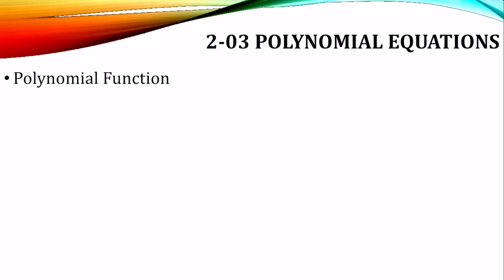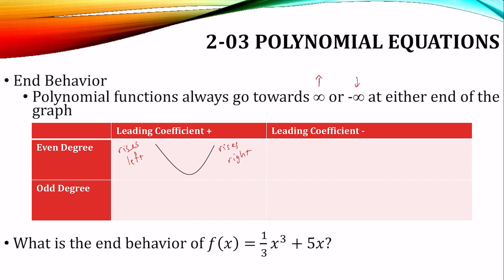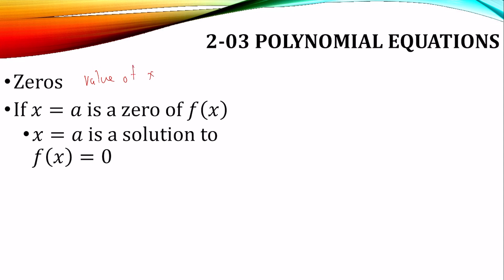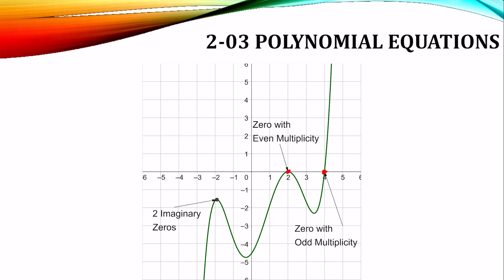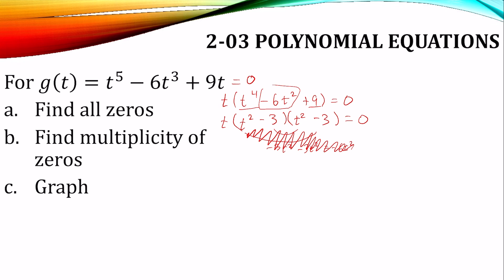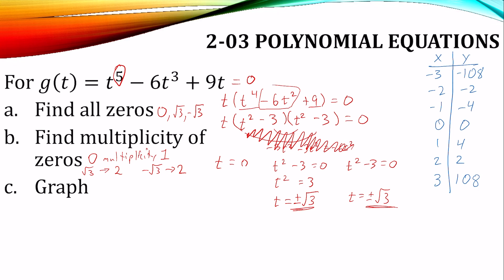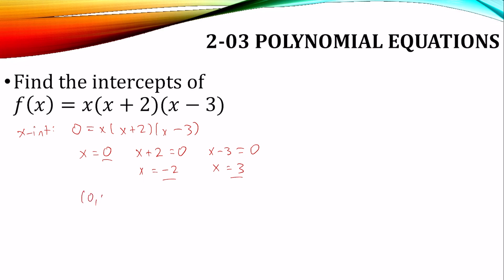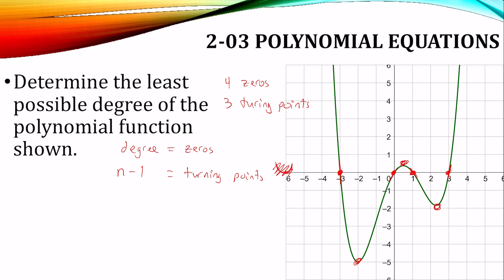Precalculus 2-03 Polynomial Equations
Identify polynomial functions.
Identify the end behavior.
Graph polynomial functions.
Write polynomial functions.